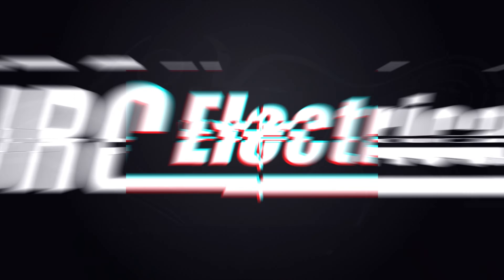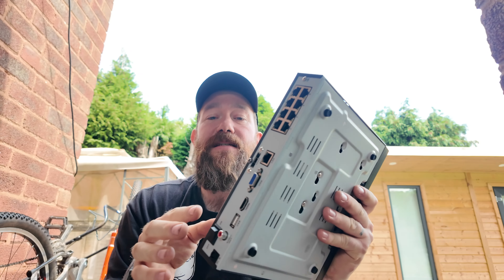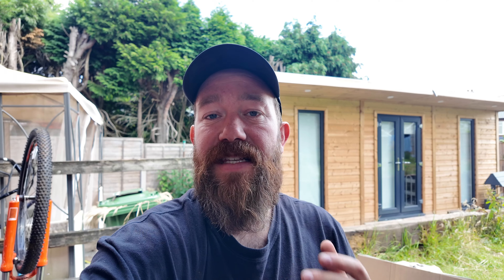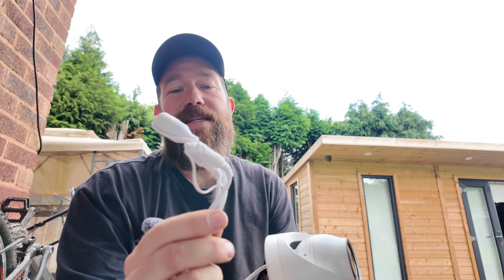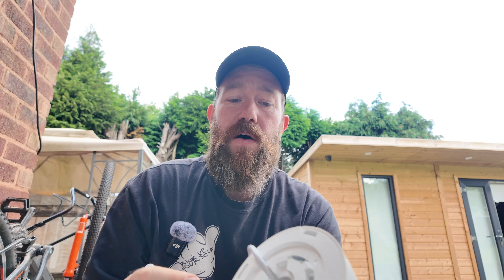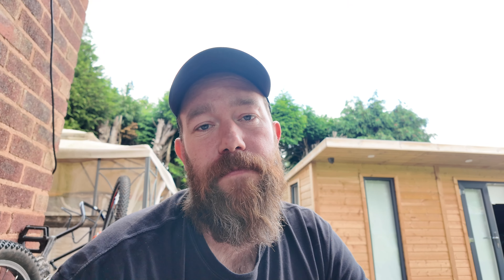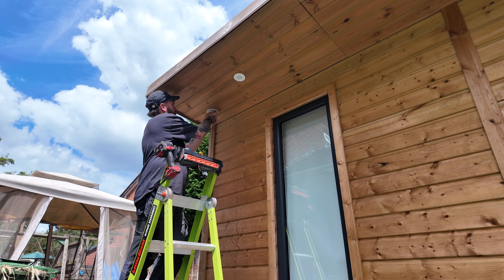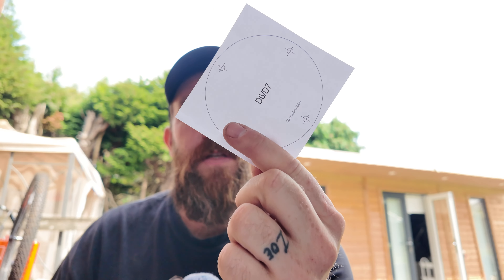Is Reolink CCTV Worth Getting?? - Electricians Vlog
Used In This Video:

DUO 3
PTZ Camera
Dome Cameras

Big thanks to Reolink for sending us this system to check out, as you can see we are more than happy, check out the products in the link above for some awesome deals.

Thanks for watching, if your enjoying our content as much as were enjoying making it then please consider subscribing to the channel and smash the bell icon so you dont miss future uploads.